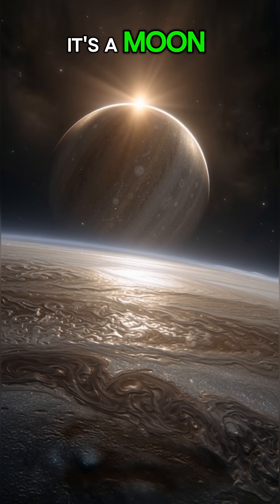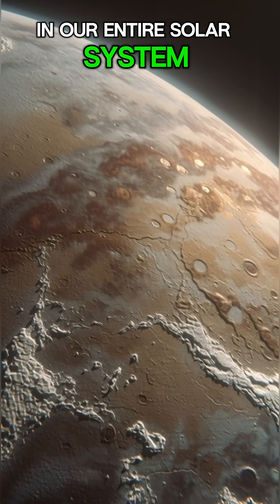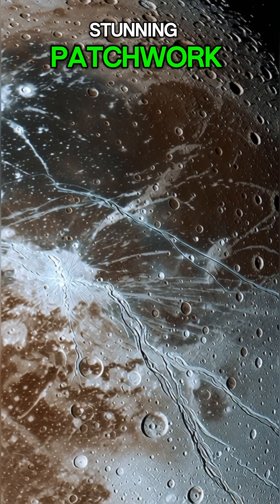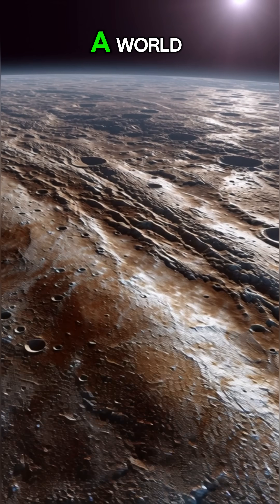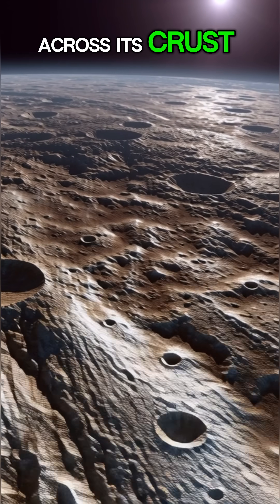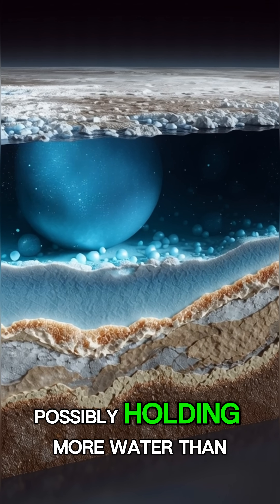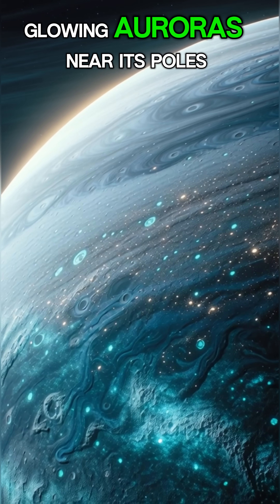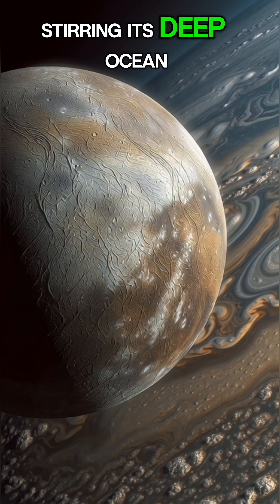GANYMEDE (Moon Series Ep. 4)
Ganymede — the largest moon in the Solar System — is bigger than Mercury, has its own magnetic field, a deep subsurface ocean, and icy plains shaped by Jupiter’s gravity.
It may be one of the best places to search for alien life.

Should we explore Ganymede next? Comment YES or NO!